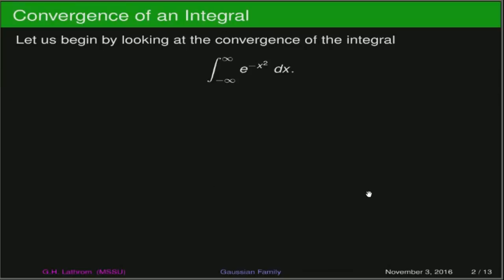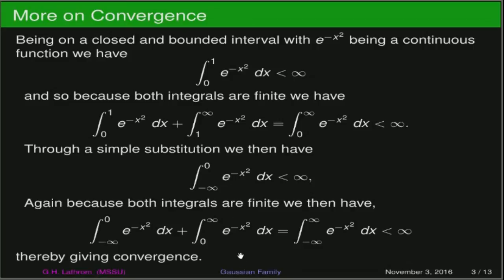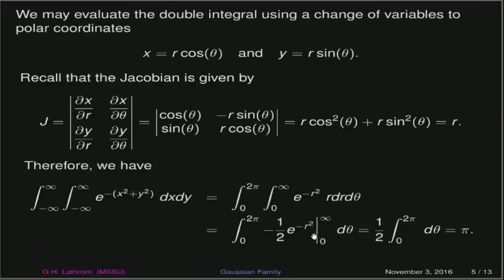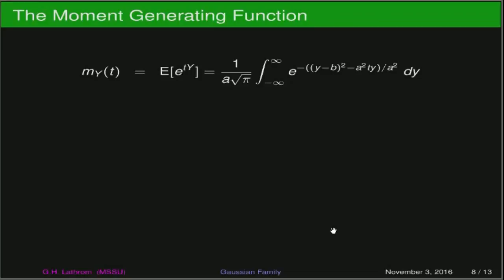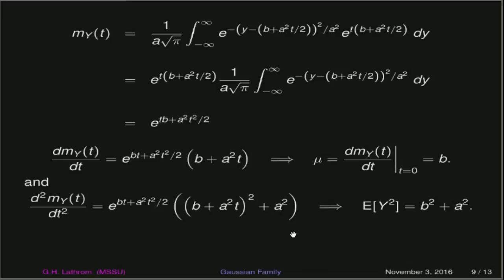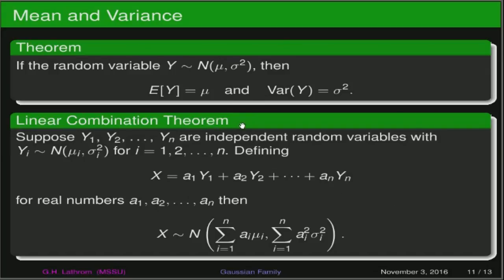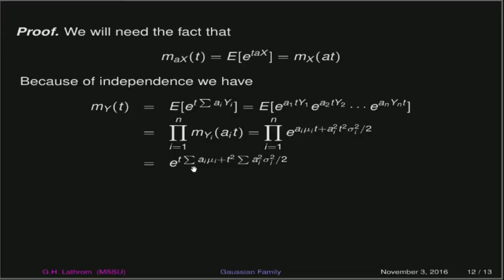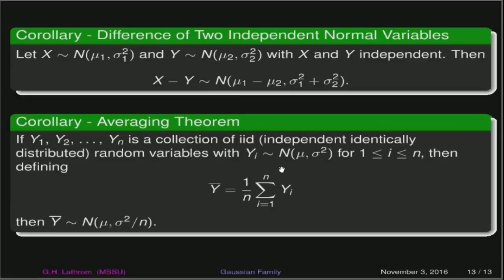The Family of Gaussian Distributions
In this video we define the family of Gaussian Distributions and discuss the convergence of the integral which is the basis of the family.  We derive the moment generating function as well as the mean and variance.  Finally we prove a theorem which shows that the family is closed under taking linear combinations.